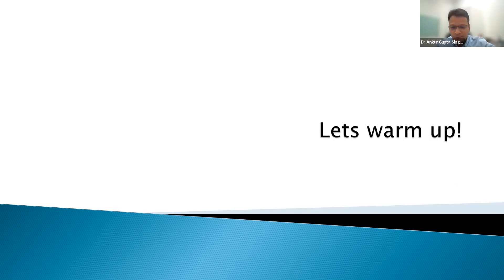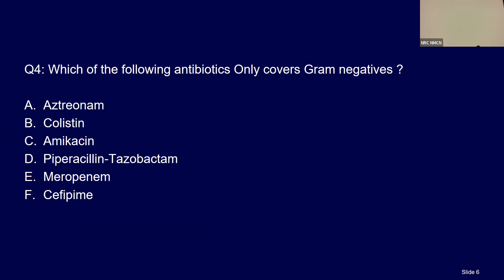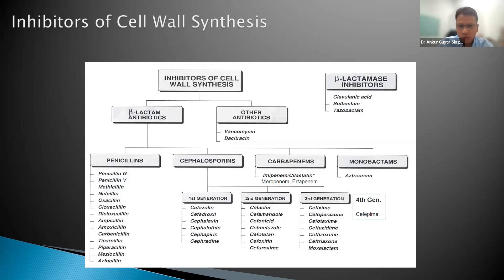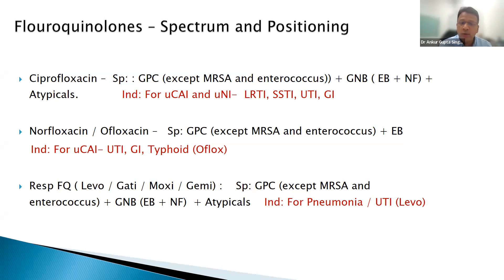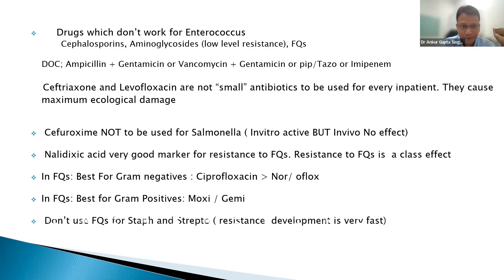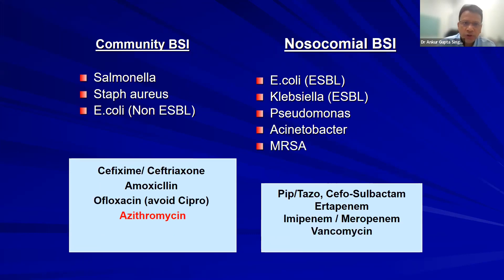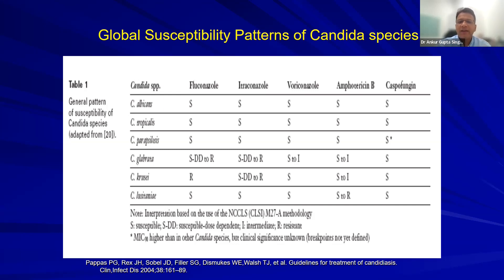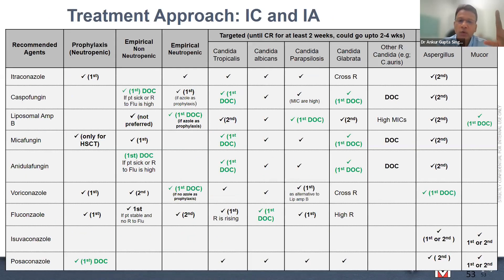Basics of Antibiotics, Dr Ankur Gupta, Singapore